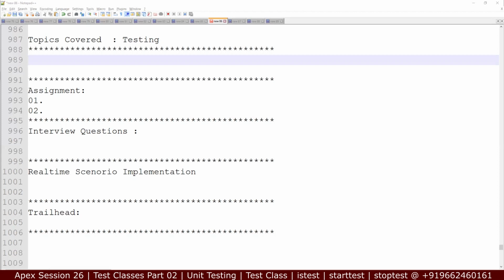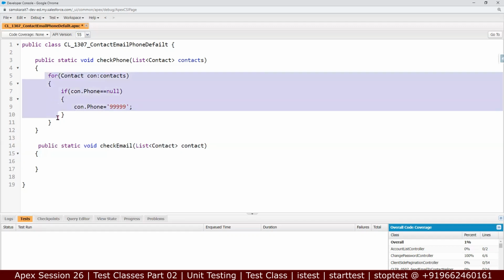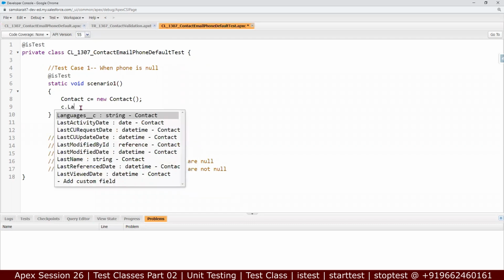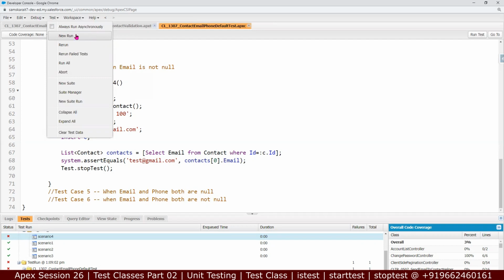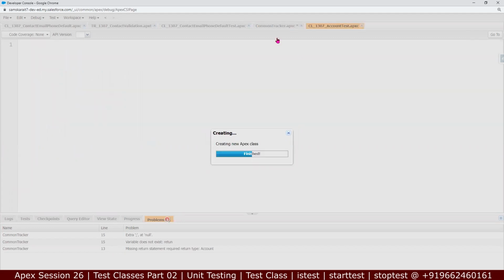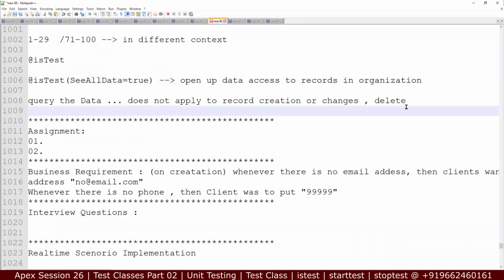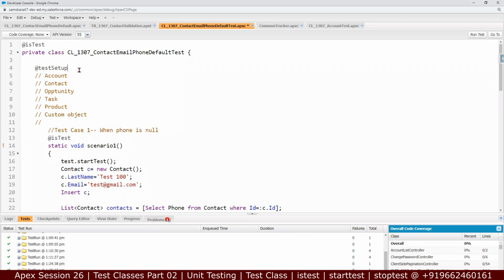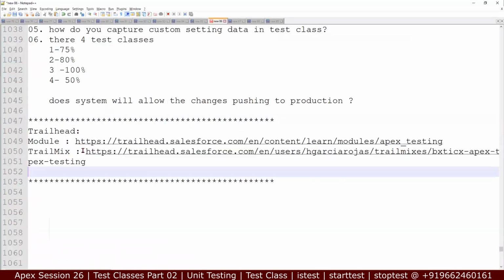Apex Session 26 | Test Classes P 02 | Unit Testing | istest | Test Method | starttest | stoptest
Salesforce Realtime Training Apex Session 26 Test Classes Part 02 by Swapna

Topics Covered
(UnitTesting , TestClass, istest, starttest, stoptest)

Notes:
@isTest/testmethod

test.starttest();
test.stoptest();

200 line code -- Apex class
100 line code -- test class

test.starttest() -- 30
test.stoptest() -- 70
30-70 is in different context governor limit

1-29  /71-100 -- in different context

@isTest(SeeAllData=true) -- open up data access to records in organization

query the Data ... does not apply to record creation or changes , delete

Key points while Writing a test calsses:
01. with @isTest annotation
02. private /Public(generic)
03. Class Name+"Test"
04. what logic need to covered (postive/negative)
05. @testSetup
06. Test.starttest() ... Test.stoptest();
07. system.assert, system.assertEqual
08. minmum 75% or above 75%
09. Each Business class -- Each testmethod(p/n)